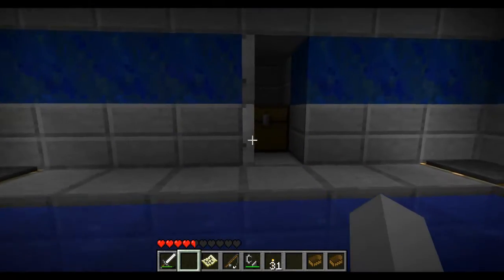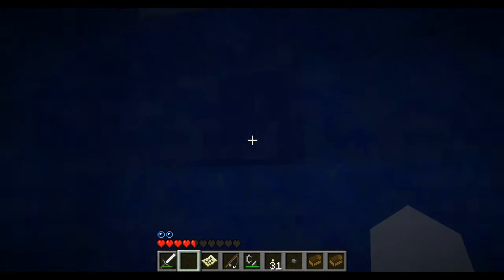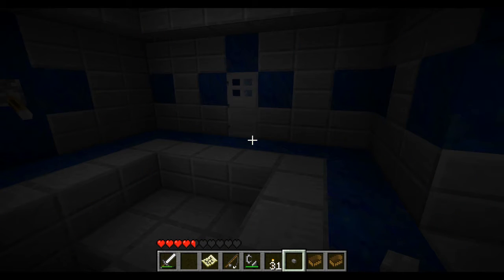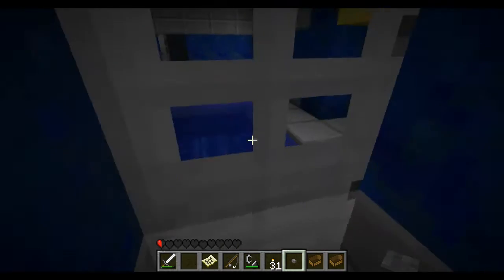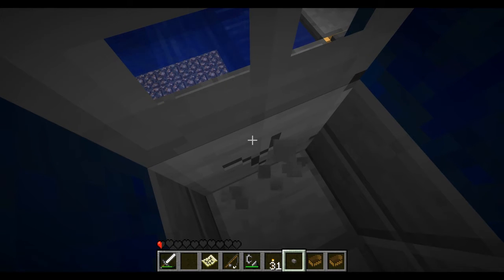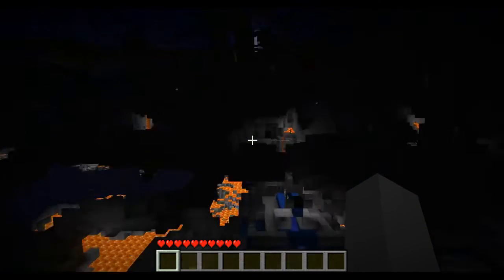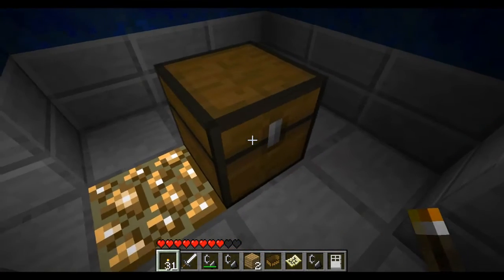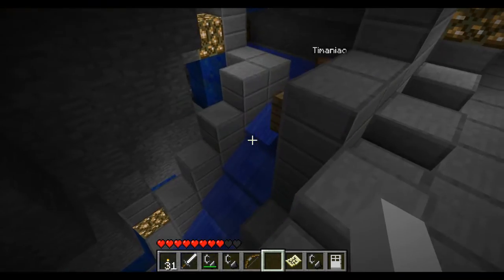Water temple Lets play! part - 2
Me(Ajkey94) and my friend Timaniac take on the challenge of "The Water
temple" which is a Minecraft adventure map. [We lost track of time during the
recording of this video so there wont be an introduction for any of the other
parts except for the first. Sorry!]